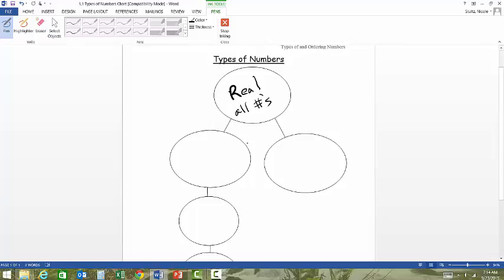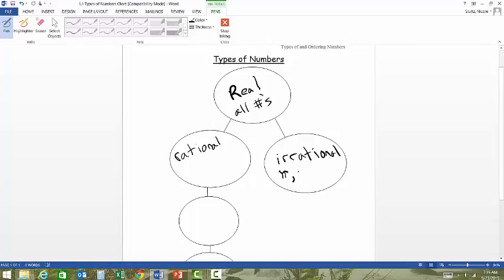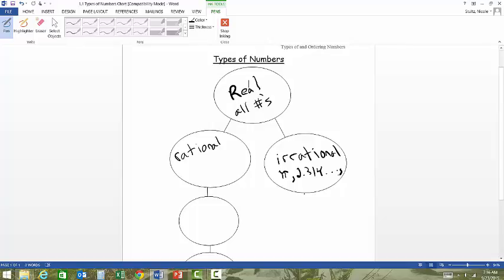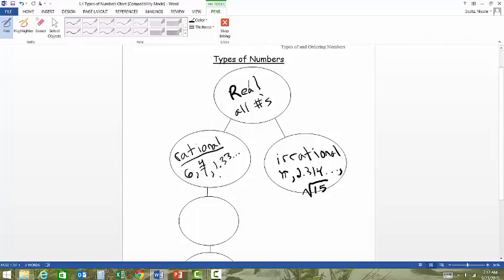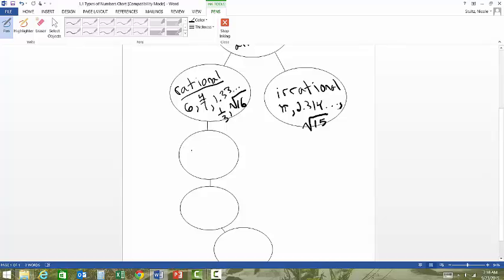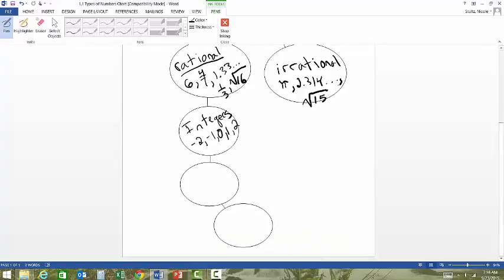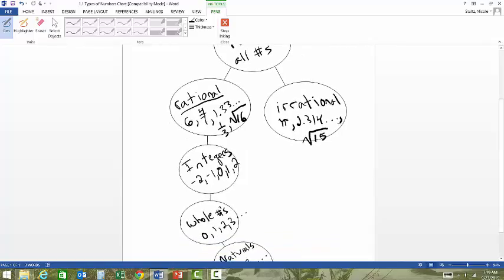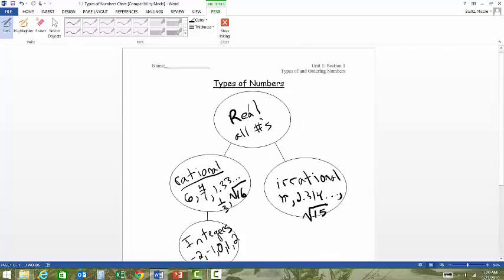1 1 types of numbers